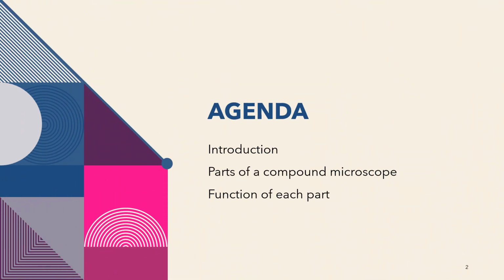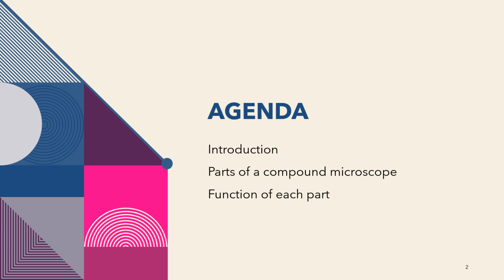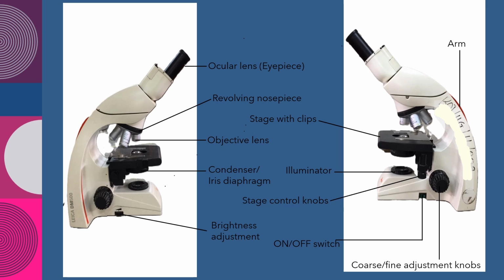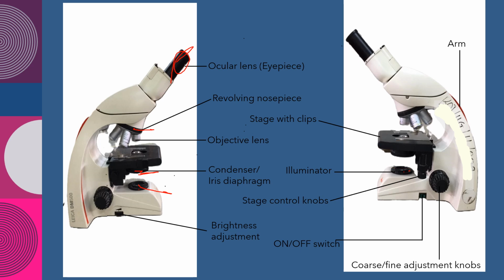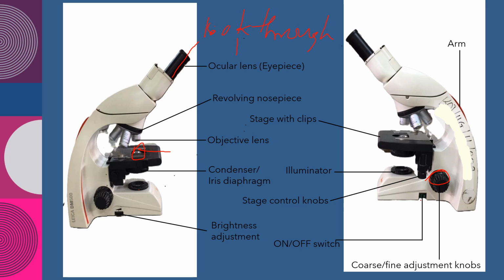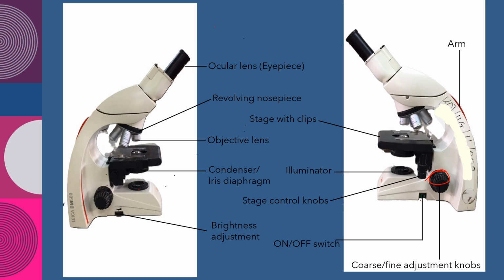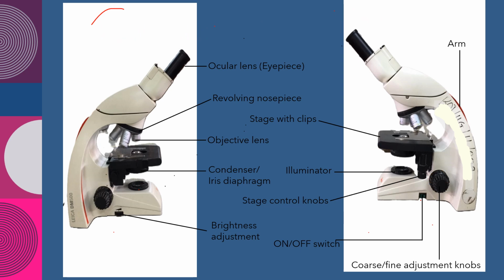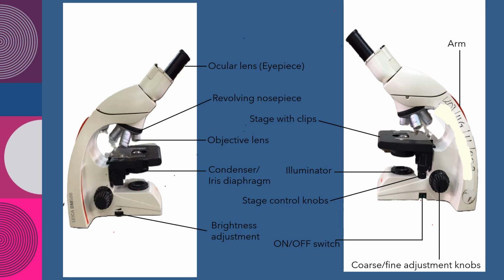Parts of a microscope.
This video explains the different parts of a microscope and their function.